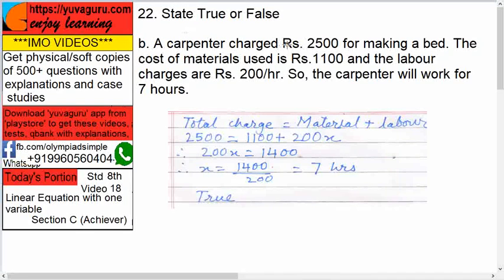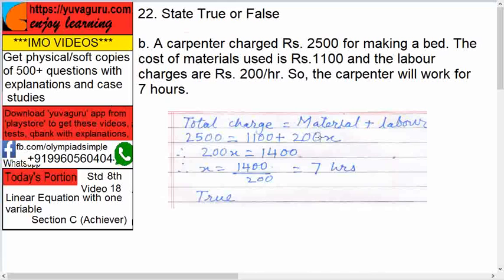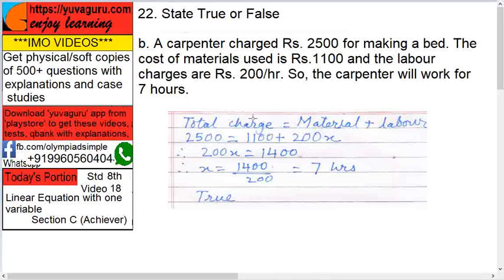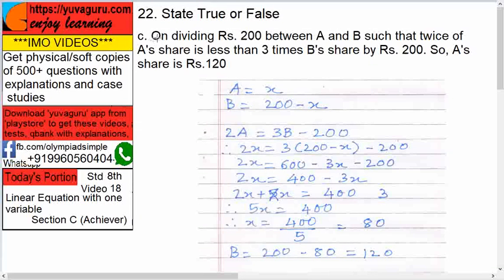18 IMO Int Maths Olympiad Video Std 8 Linear Equations Single Variable free Video1 by Vishal Mantri